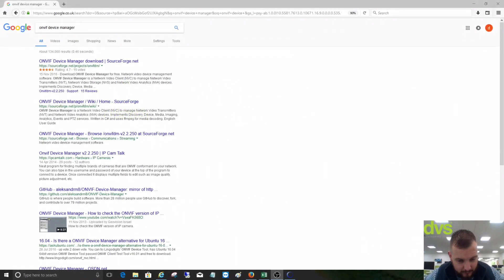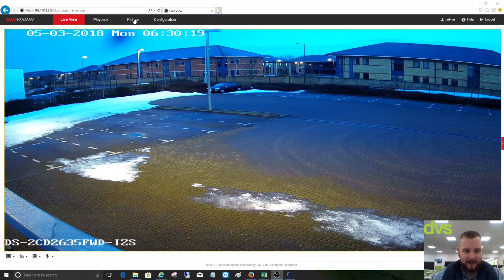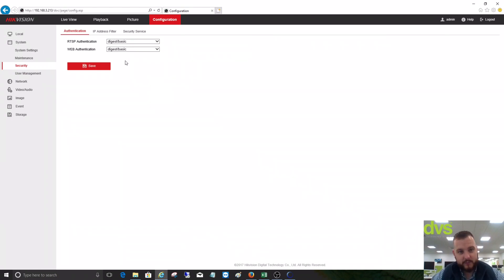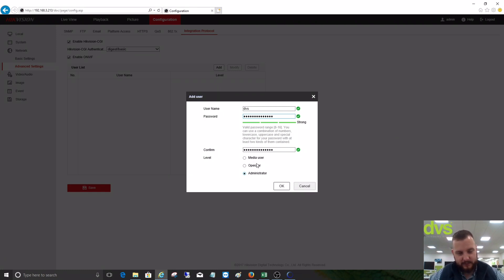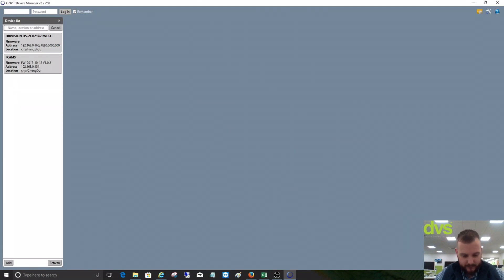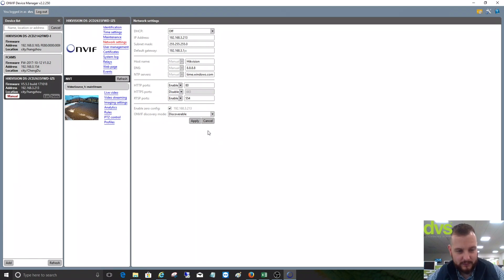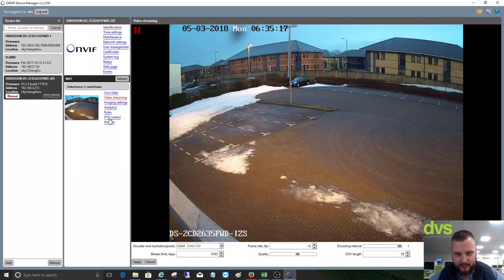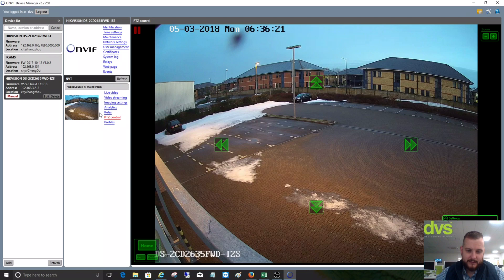How to set up a Hikvision camera on ONVIF Device Manager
In this week’s video Dave Davies shows you how to enable ONVIF on a Hikvision camera and set it up on ONVIF Device Manager.